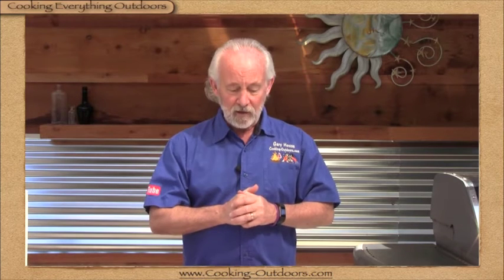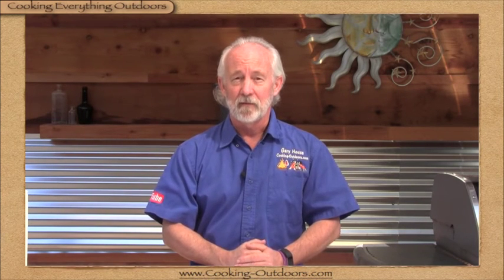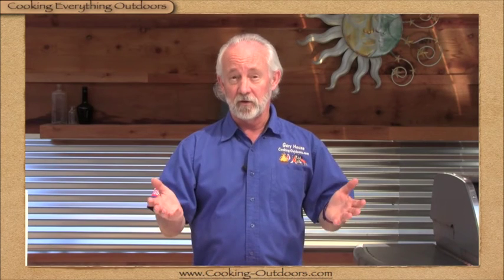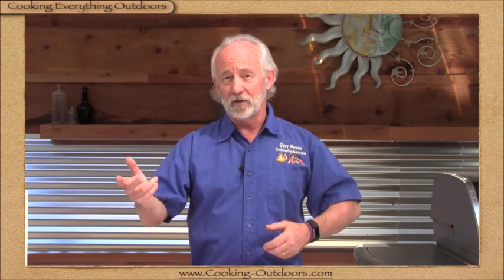Recipe Conversions and Dutch oven cooking | Q & A with Gary Oct 20, 2016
Great questions from some of my viewers:

Q & A Oct 20, 2016

fralican

“But it doesn't work for huge quantities, right? Like for 100 servings? Isn't it better to base the multiplication on weight in that case?”

How to Convert Recipes Using a Conversion Factor

Soupbones

“Just did this, but used left over pulled pork. Amazballs!”

Stuffed Sourdough Breakfast Rolls

Smoky Ribs BBQ & Southern Cuisine

“Another great Q&A Gary! I have a question for you. I've done very very little dutch oven cooking but something that I'm really intrigued by and would like to do more of on camping trips and such. I'm wondering if there is a formula that you go by for a certain size dutch oven verses how many charcoal briquets to place under it and on top of the lid for a desired internal temperature of the dutch oven. I've watched videos on this, and they pretty much tell you how many to use for the size dutch oven they are using for a certain recipe like dutch oven pizza, but never really explain why, such as desired temp inside the dutch oven, and what difference placing one less or one extra will do to the cook. I would like to know how to set up any size dutch oven with the proper amount of charcoal to reach a desired temp or close proximity. Thanks Gary, and really great seeing you post videos again :D

Here is the video referred to :

How Many Coals to use on a Camp Dutch oven?

Dutch oven cleaning and Ribs questions | Q & A with Gary | Oct 13, 2016

Bill B

Regarding the use of lettuce or cabbage instead of seaweed (@5:05)...The average salinity of sea water is around 3.5%, which supposedly yields 1/2 to 3/4 c salt per gallon of water. Adjust that back to a ratio of 2 to 2.5 tablespoons salt to 1 qt water.

Cooking Outdoors Q & A with Gary - September 22,  2016

 Answering your Outdoor Cooking Questions every Thursday!